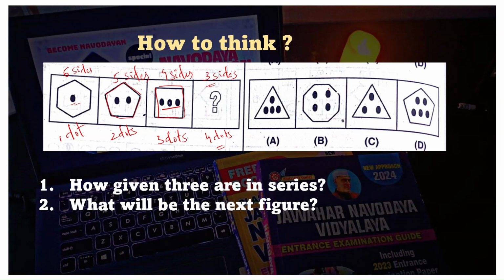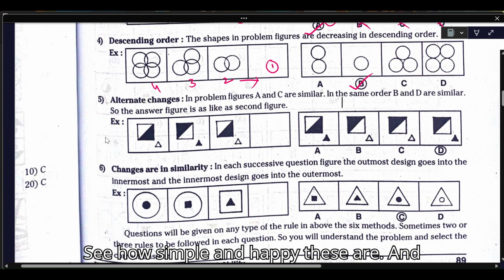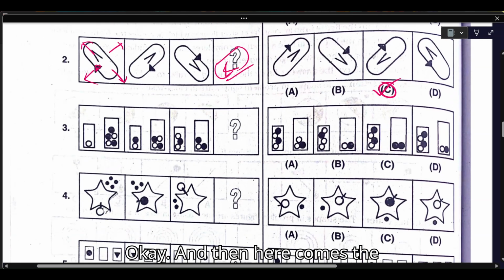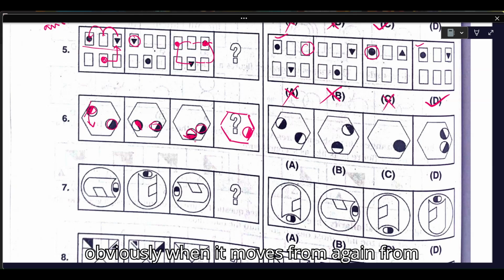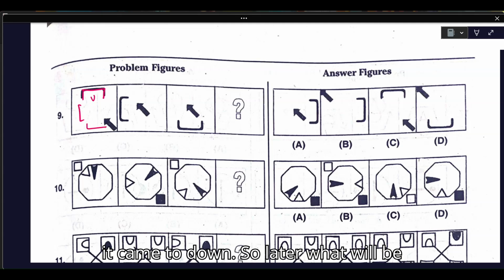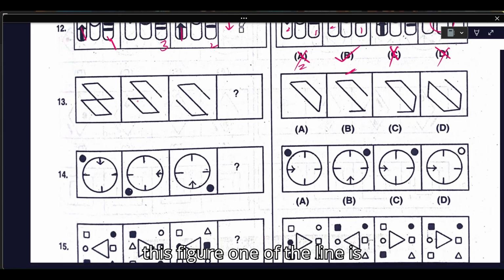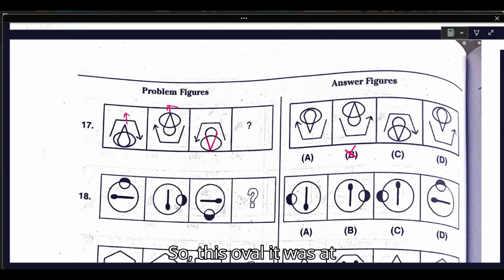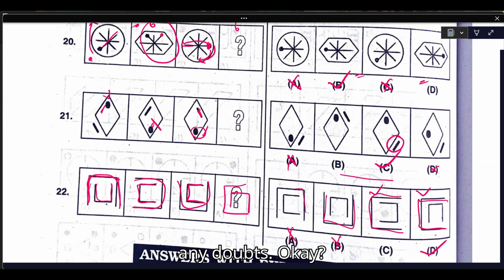Series Figures| Mental ability | Navodaya Preparation | class 6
👨‍🎓🎯Navodaya Preparation platform | Become Navodayan | ⚡Special classes by especially by Alumni of  Navodaya ...

⭐Navodaya schools are Indian no.1 Central Govt. Free schools. 💯best in all-round development
it's for only selected students who crack it's selection test(JNVST) in class 5.📑

🎖if you are aspiring to join Navodaya..then start your preparation from now...class 5 , class 4 and from class 3 ..📚so that you can get enough familiarity, knowledge, confidence,...🧗‍♀🥊

🫴🧑🏻‍💻We are Navodayans helping students of India, in their preparation...come get prepared with us.